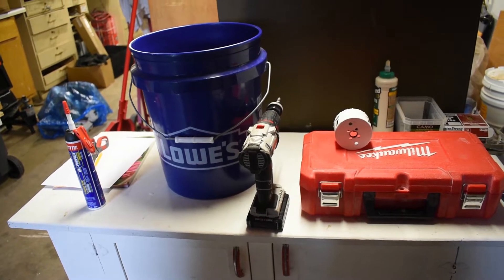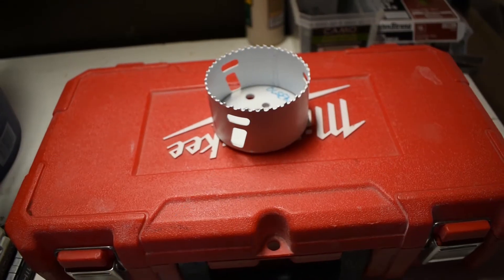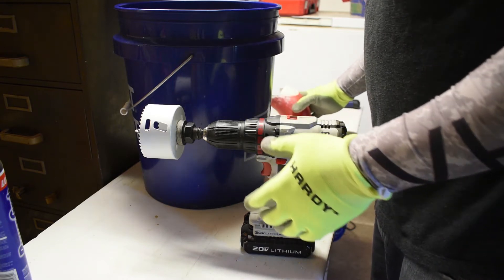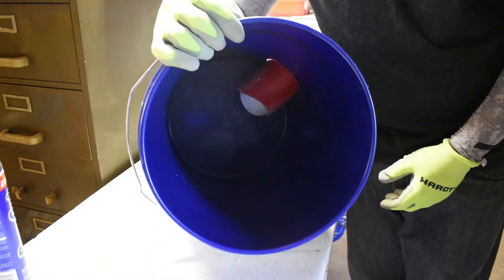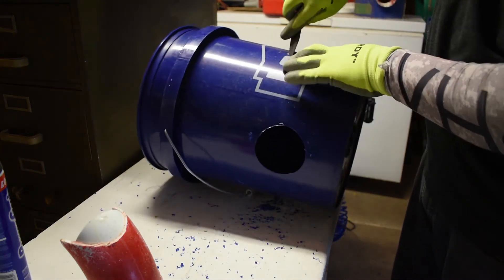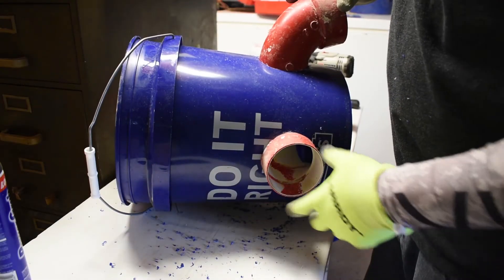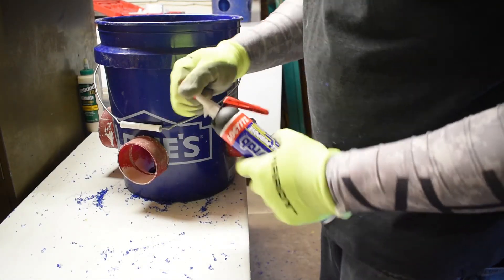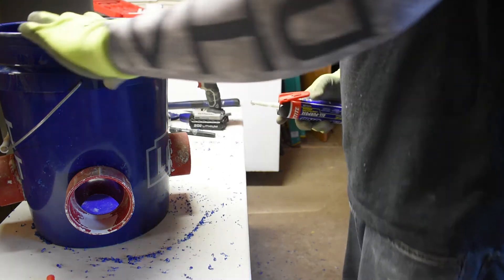DIY: No Waste Chicken Feeder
This is how we built a no waste chicken feeder for about $15 with some tools we already had. This feeder keeps the chickens from scattering their food around the coop. Filling the 5 gal bucket with feed keeps our 6 chickens fed for about a week.